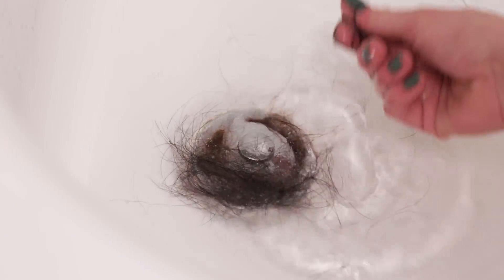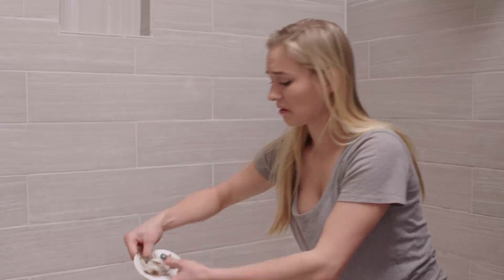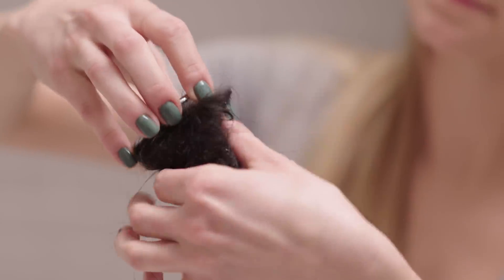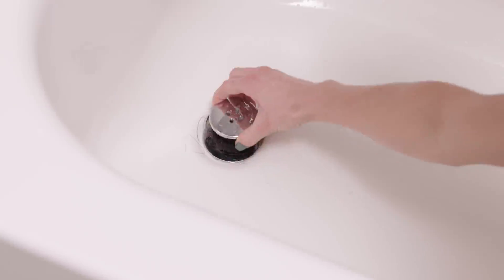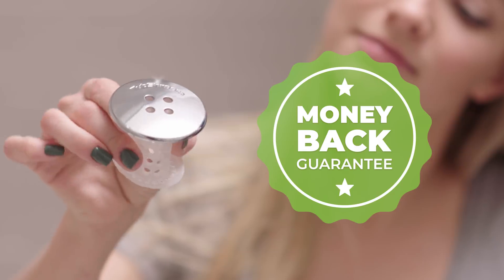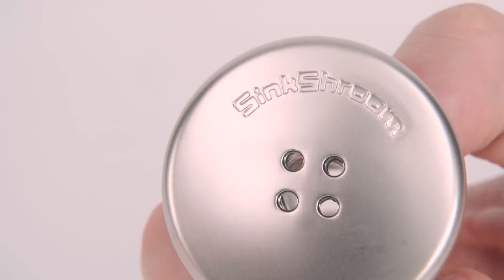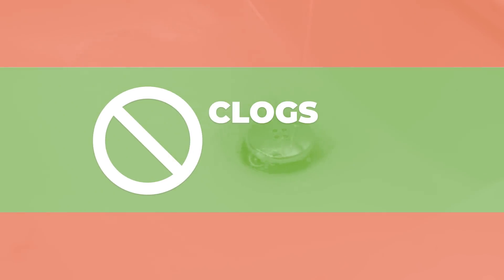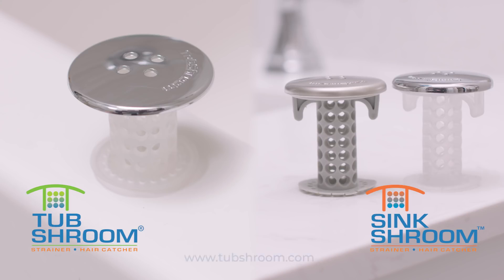TubShroom Chrome Edition & SinkShroom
to Order One Today!

Introduction the New-and-Improved TubShroom Chrome Edition and SinkShroom Chrome and Nickel Editions. Never deal with a clogged Tub or Sink drain again. Catches every hair, every time. for more info.